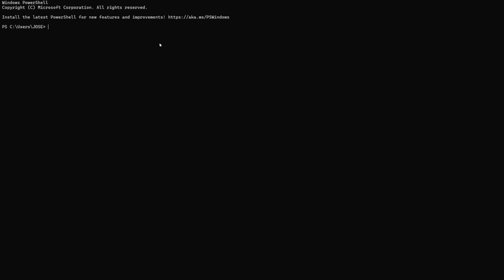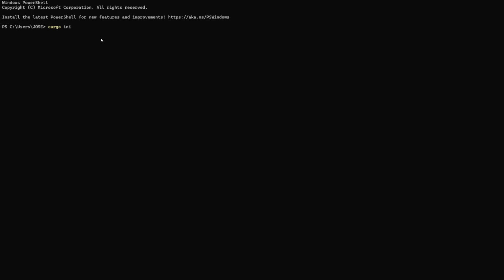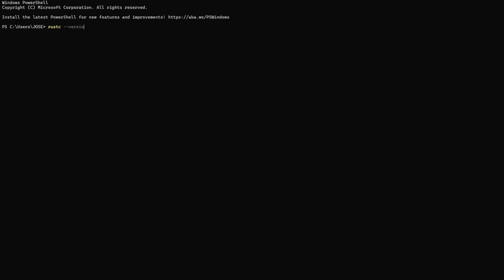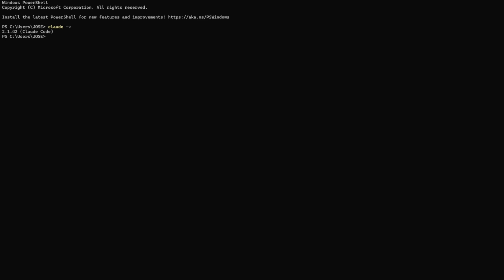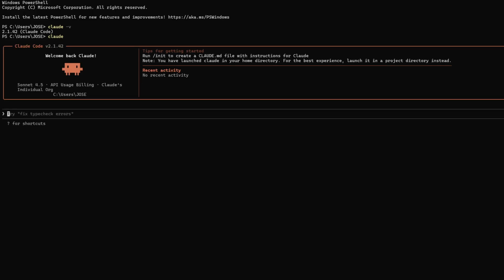How to use Claude Code for Rust[FULL GUIDE]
In today's Video we cover, How to use Claude Code for Rust